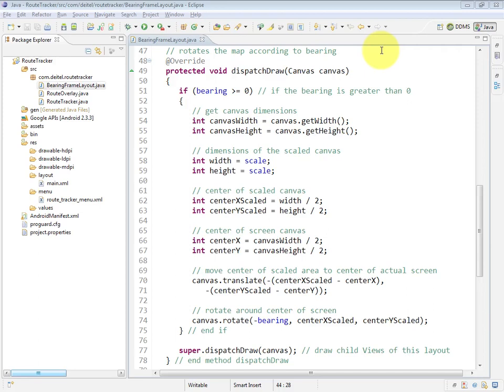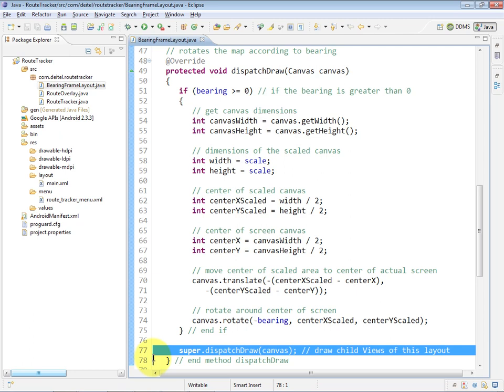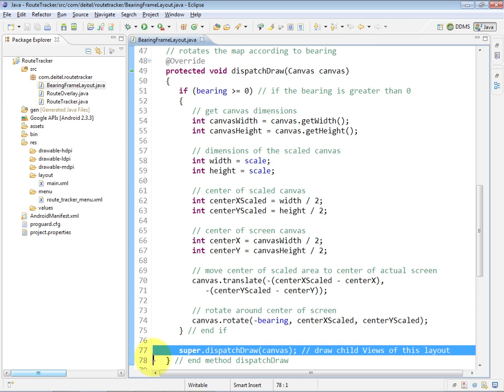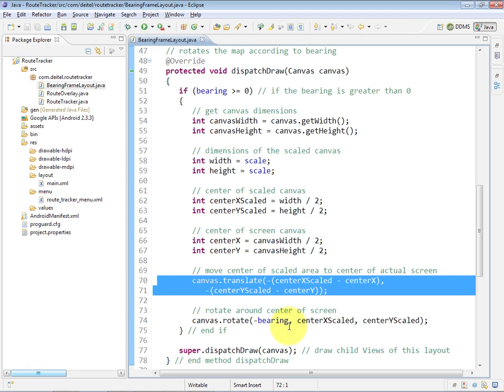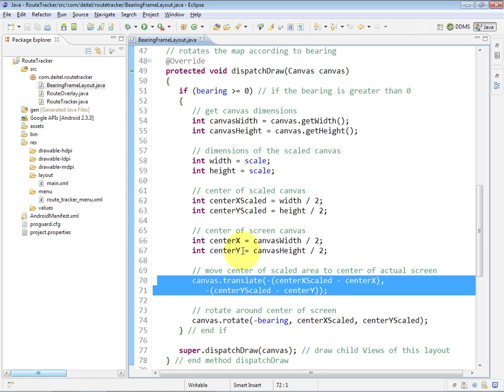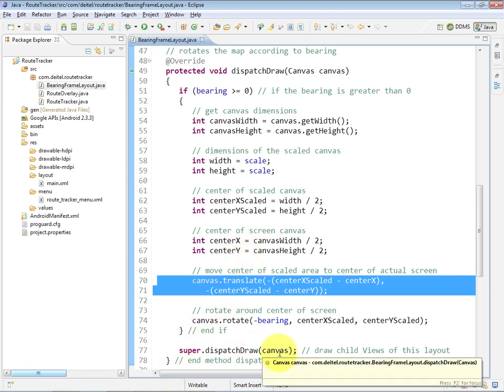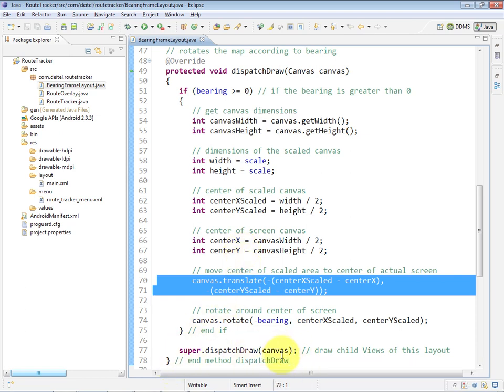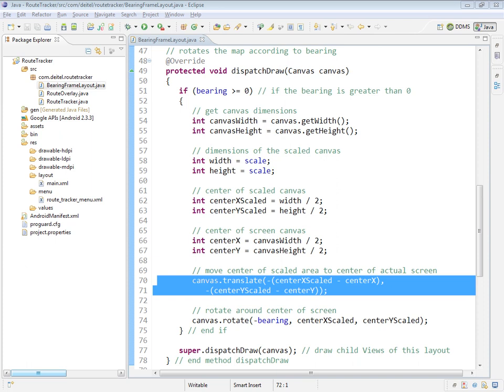lesson11 16 BearingFrameLayout java Overriding View method dis